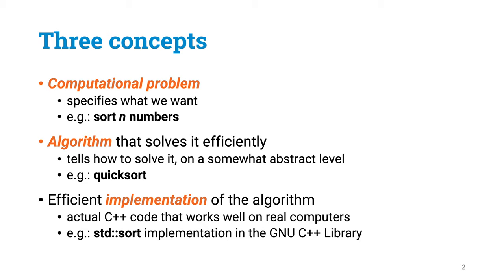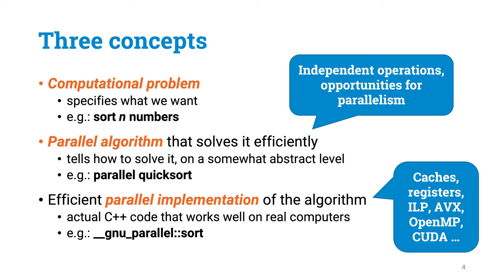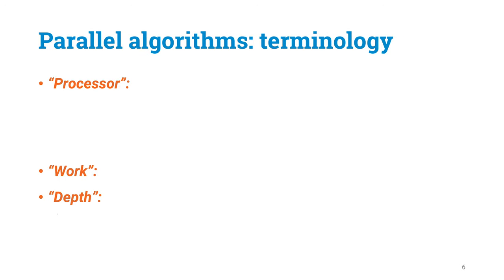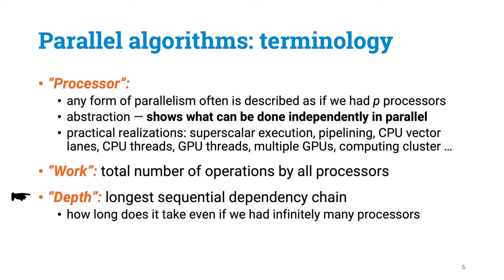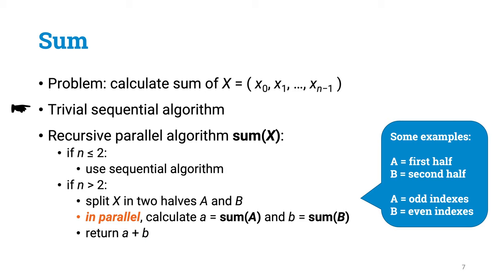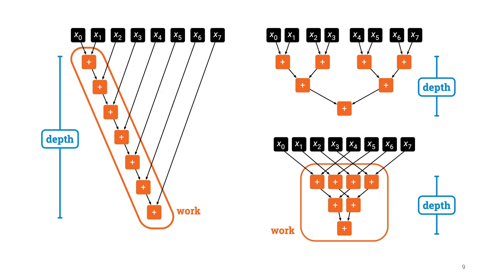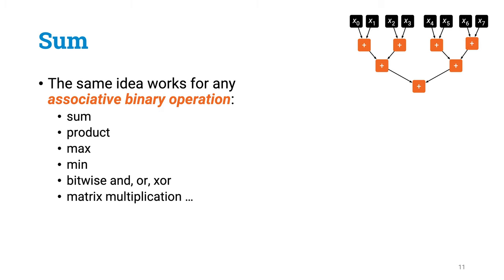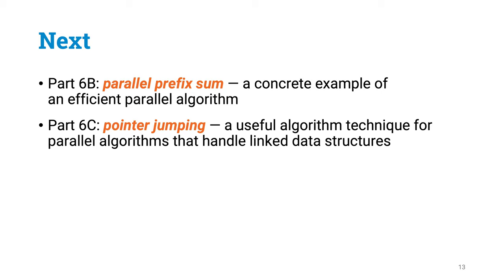Programming Parallel Computers: Part 6A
Lecture 6, part A: Designing parallel algorithms.